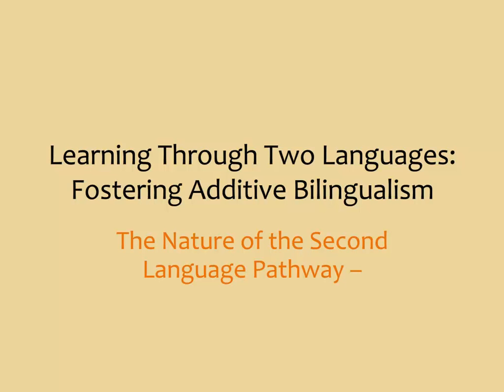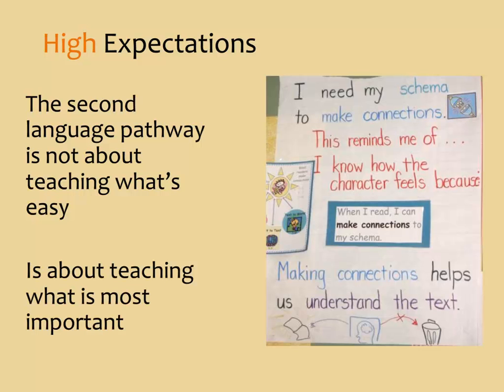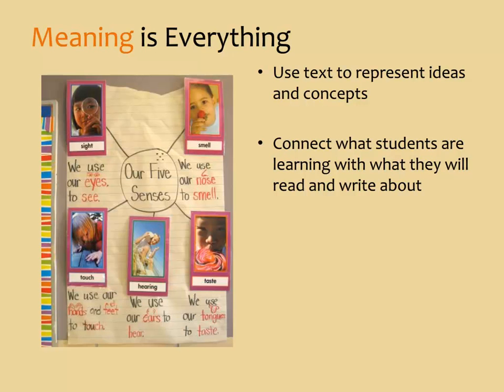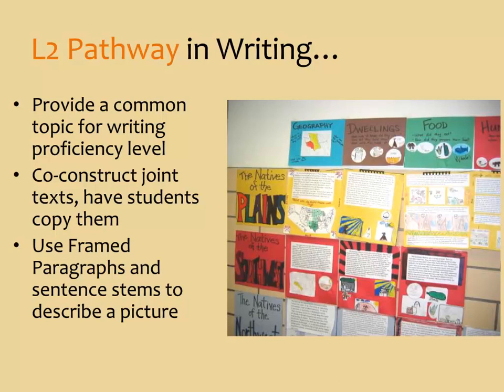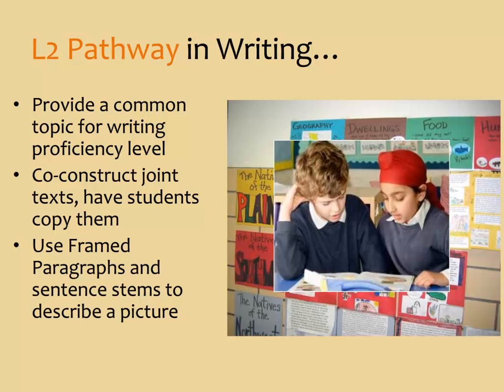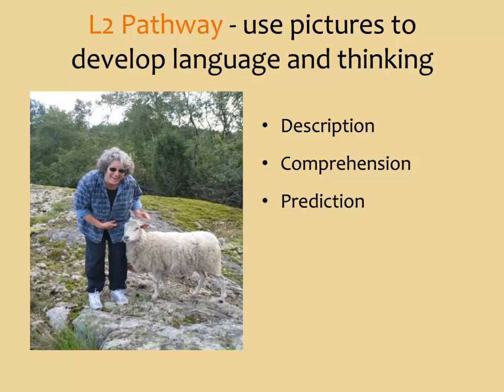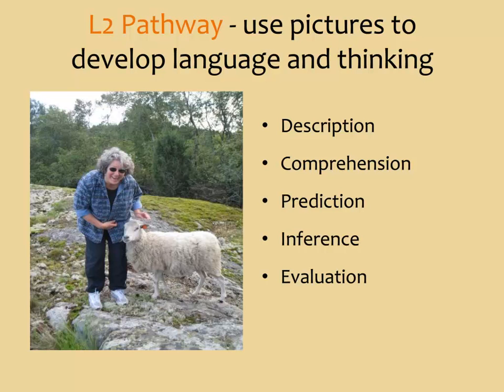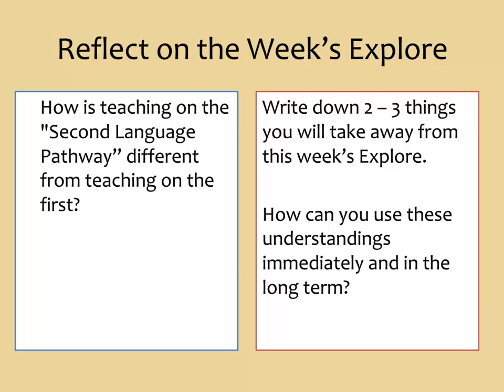Nature of the Second Language Pathway